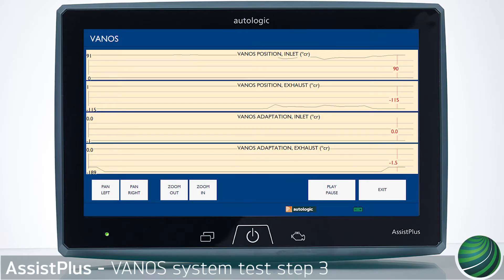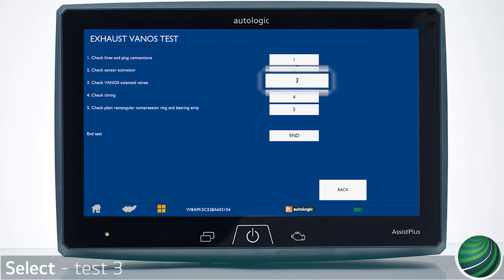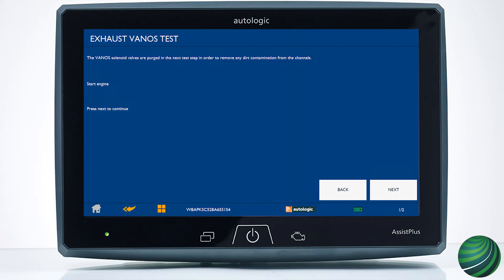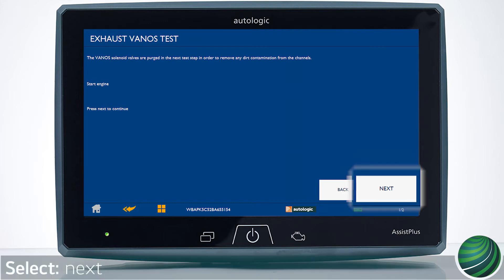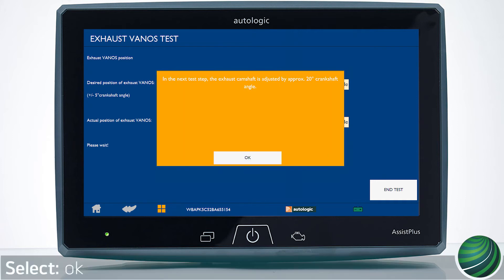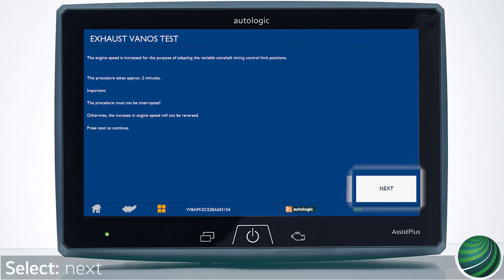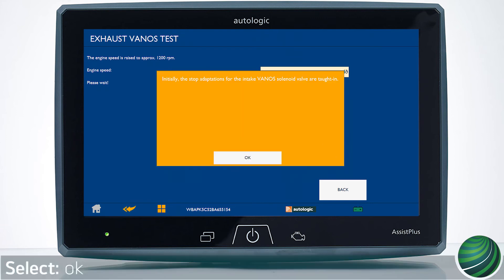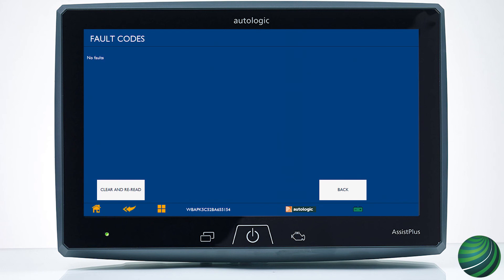BMW VANOS System Test - Part 3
This video will illustrate how to test the BMW VANOS system using your AssistPlus device.

The test has five parts, part 1 - 3 will be covered in separate videos. Parts 4 - 5 will be covered in text posts on the Autologic Technical Blog.